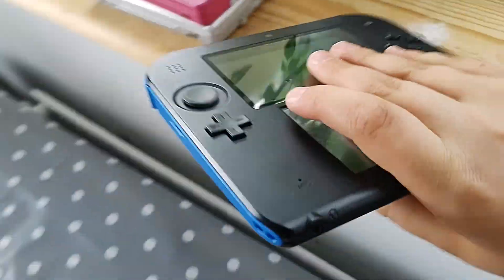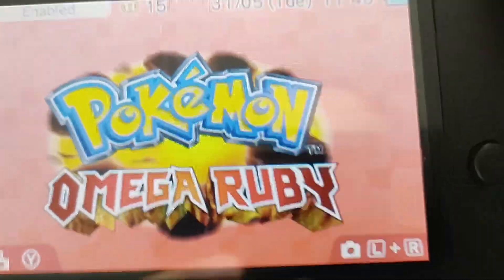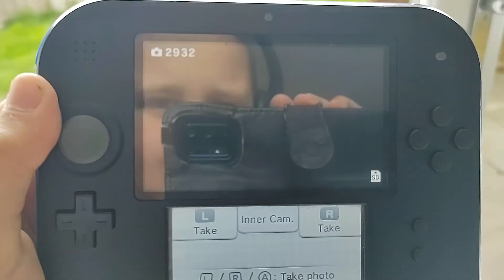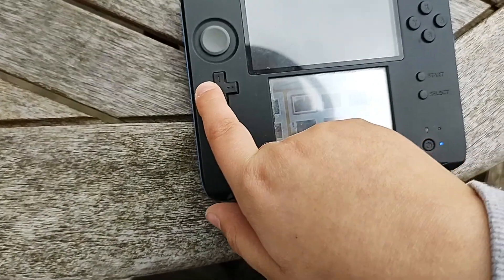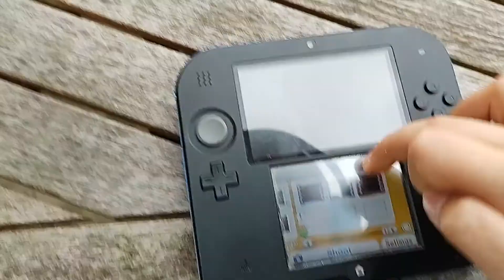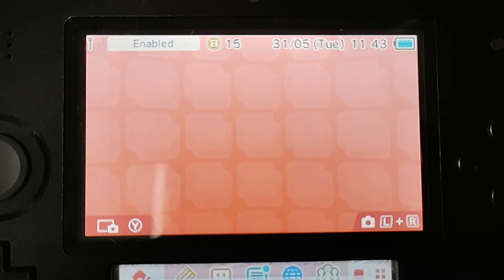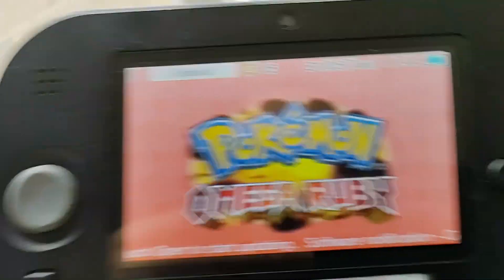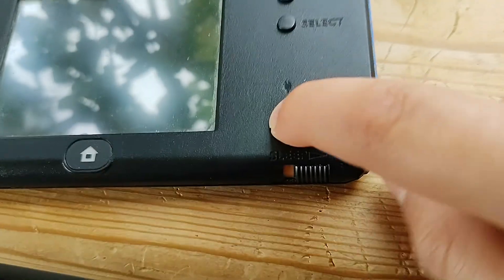My Nintendo 2DS